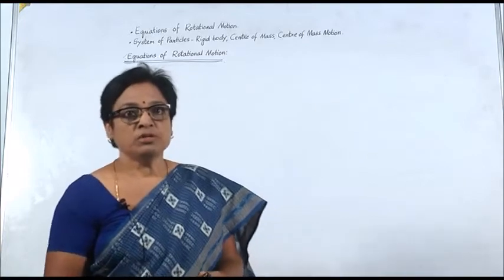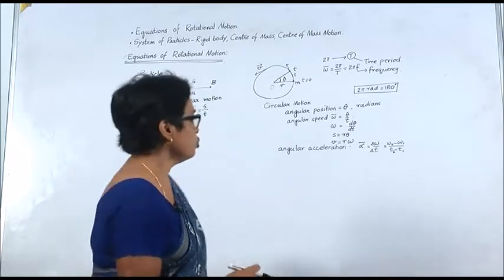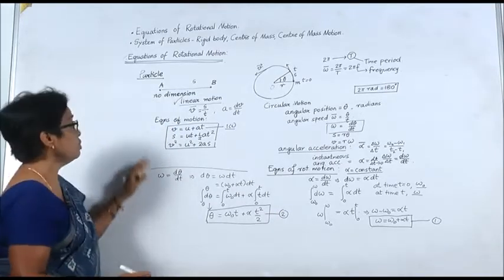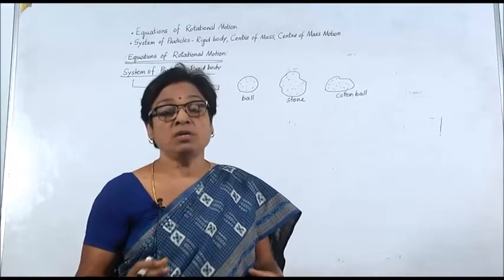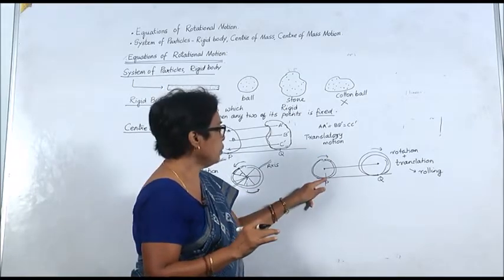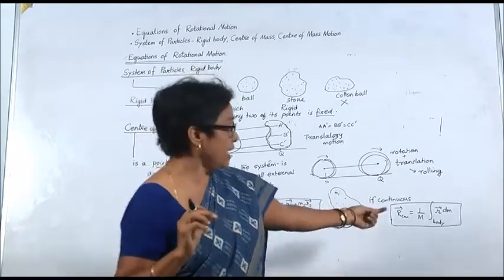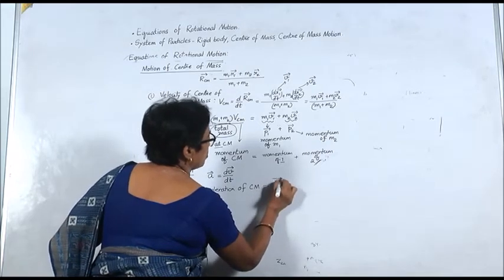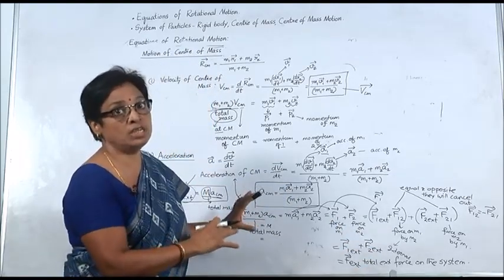Class XI Phy Unit V 1.1